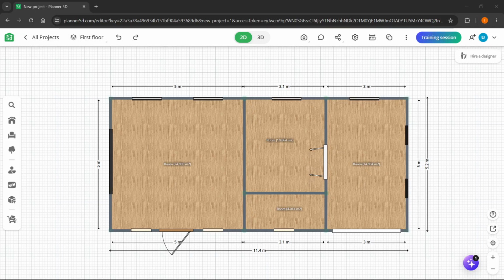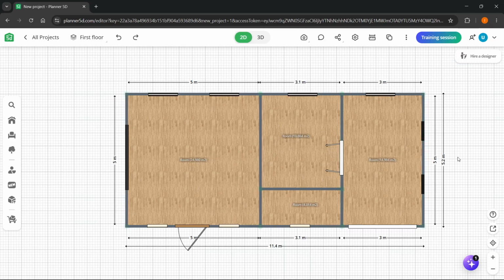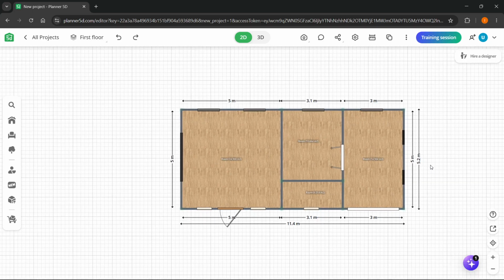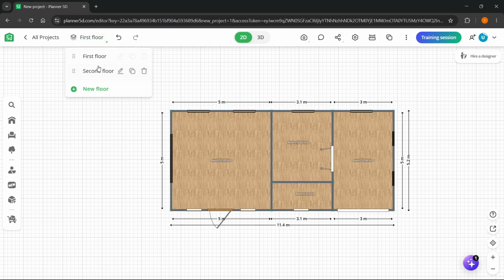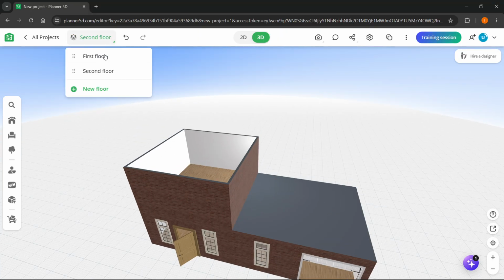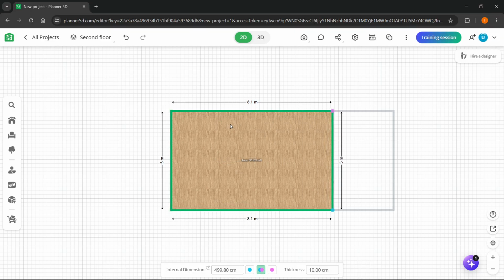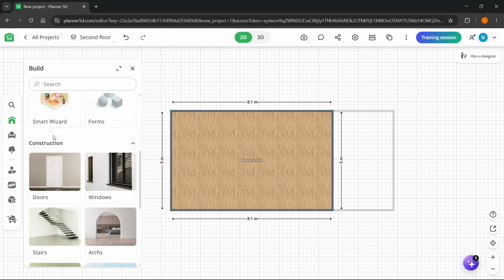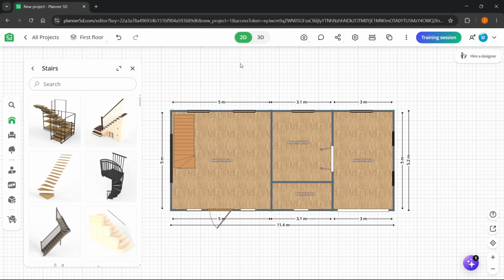How To MAKE TWO STORY HOUSE In Planner 5D (QUICK & EASY) 2026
In this video, I'll show you how to make a two story house in planner 5d. This is a full guide on how to design and build a two level home using planner 5d in 2026. In case you've been trying to create a multi-level house in planner 5d, this is the video you need to see!